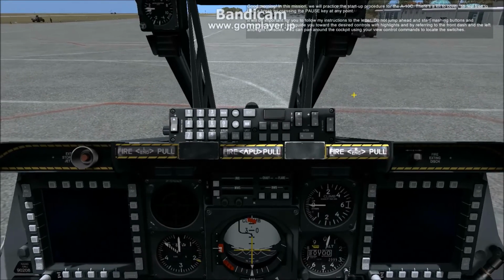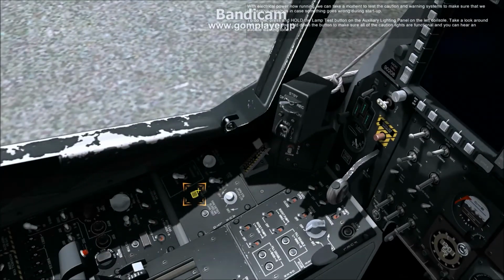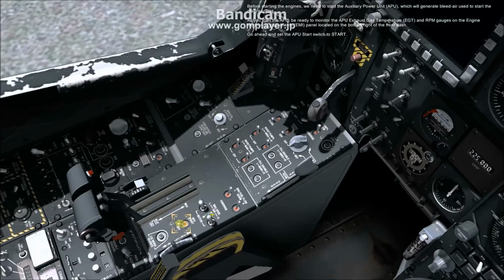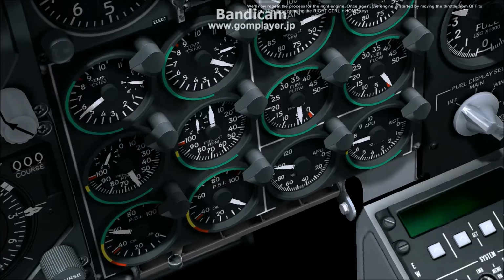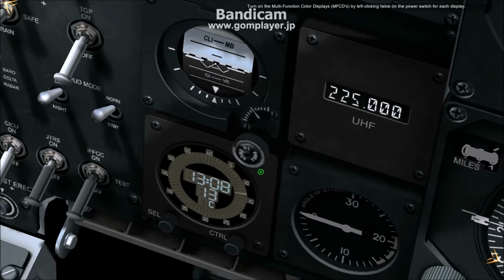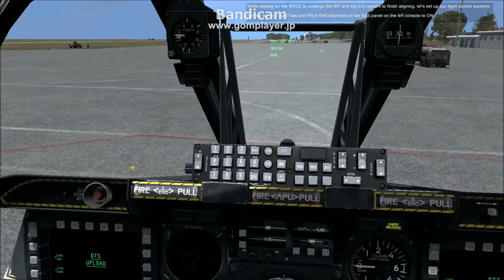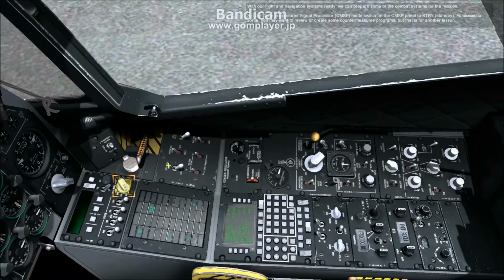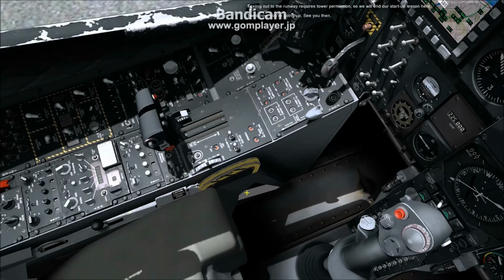DCS:A-10C Warthog 『A10-C 起動手順 訓練』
計器が細かいので、HD画質＆全画面モード・もしくはシアターモード推奨！
起動開始はこちら→1:45